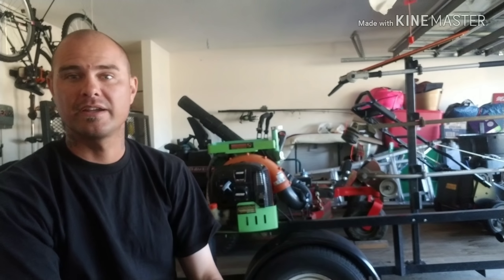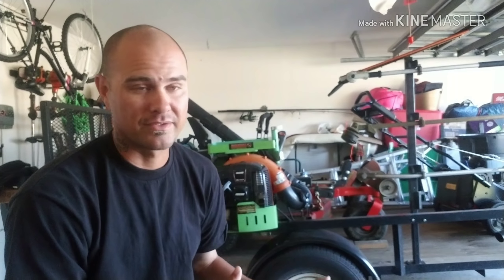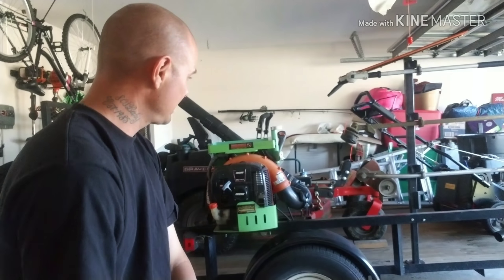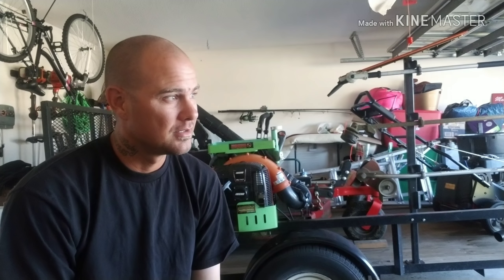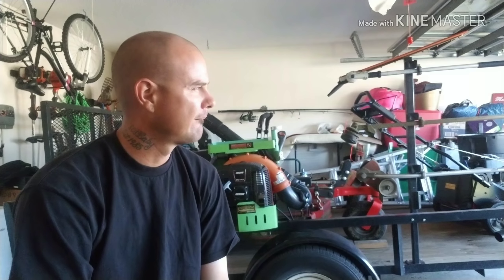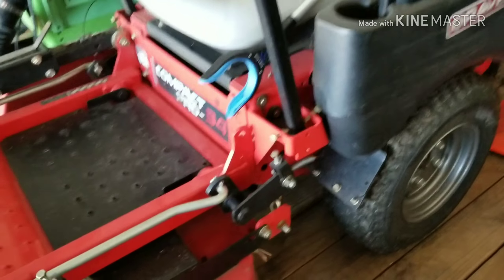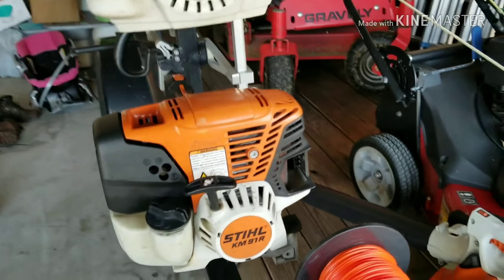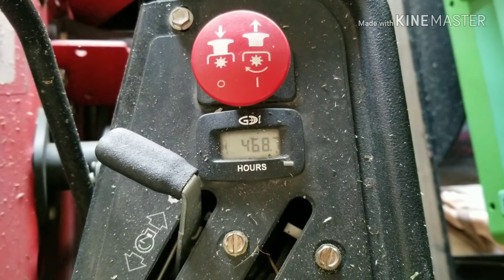1 year gravely compact pro 34 review and bradley mower talk